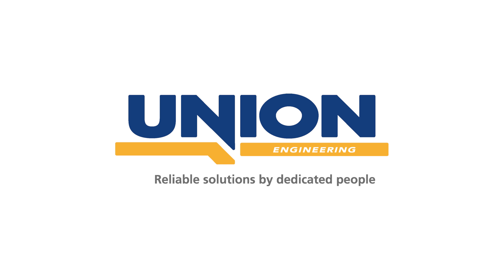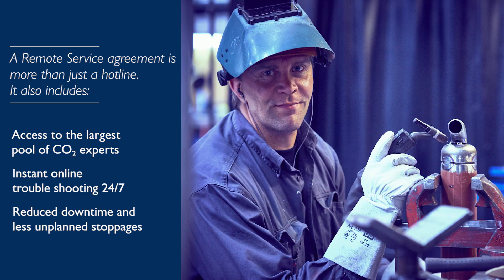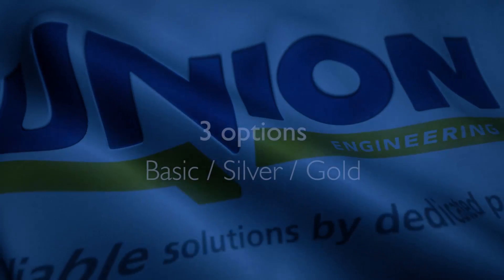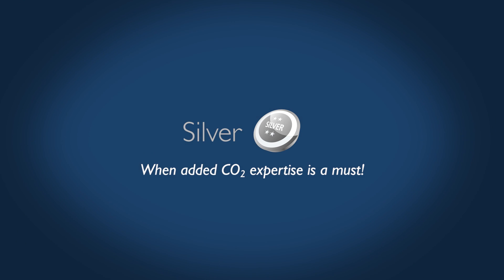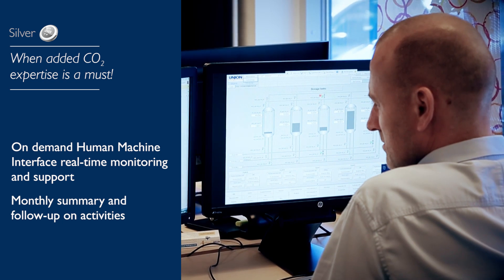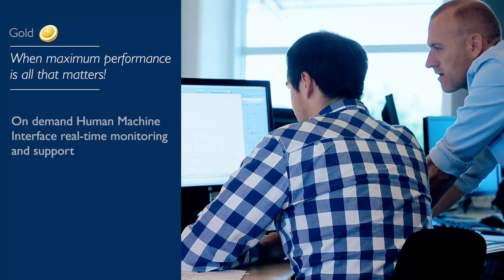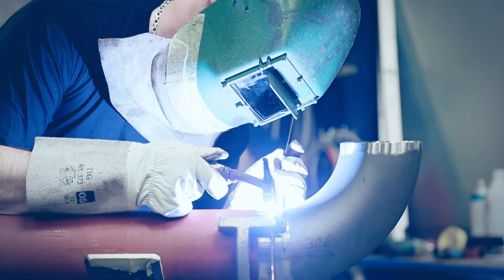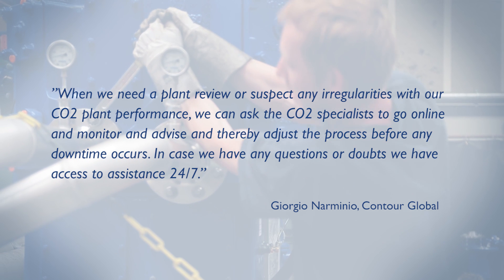Union Engineering Remote Service programme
This service can help you preventing problems and challenges with your CO2 plant before they occur. This gives you the best available CO2 plant - ask our Customer Service for more info at union.dk